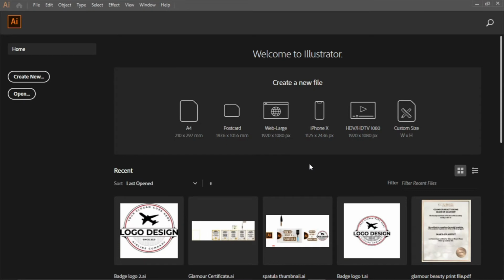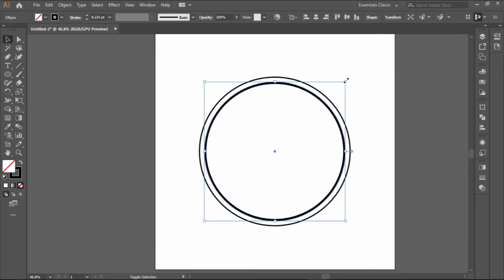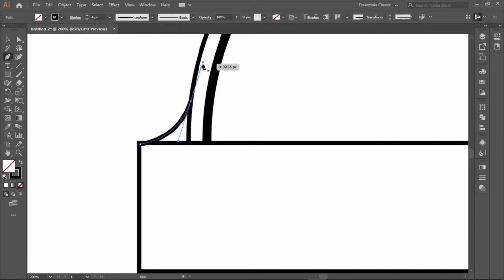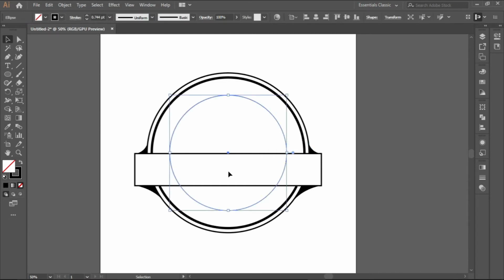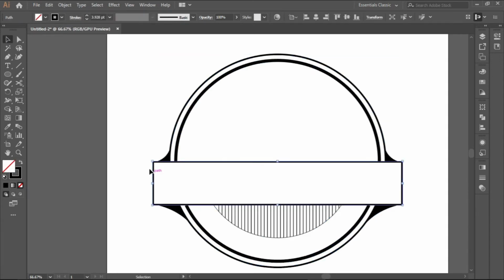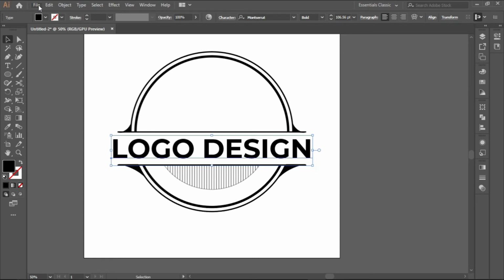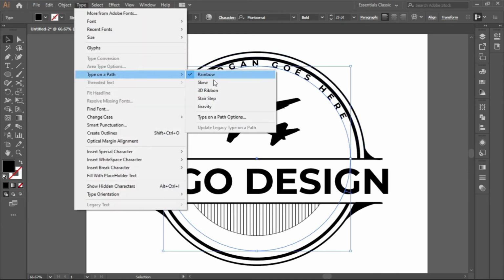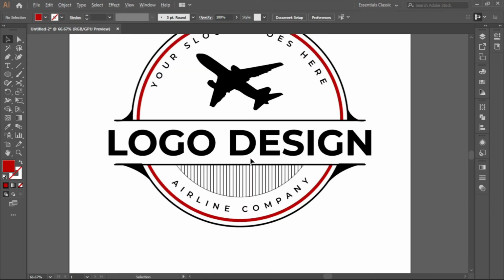Illustrator Beginner Tutorial: How to Design a Badge Logo (STEP by STEP)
In this beginner friendly tutorial, I'll be showing you how to design a badge logo STEP by STEP using Adobe Illustrator.